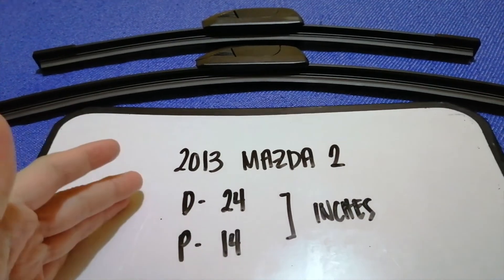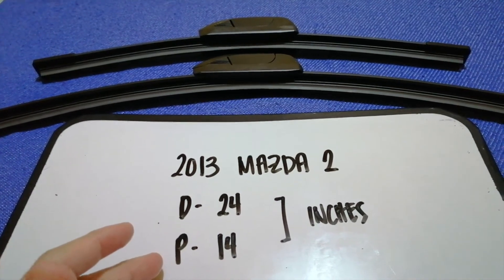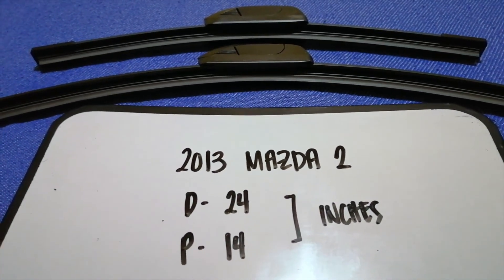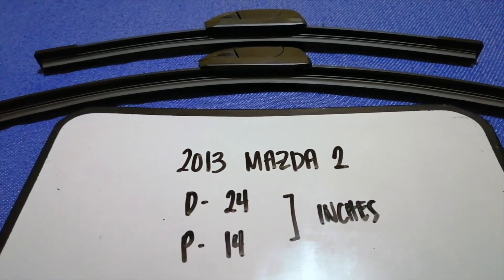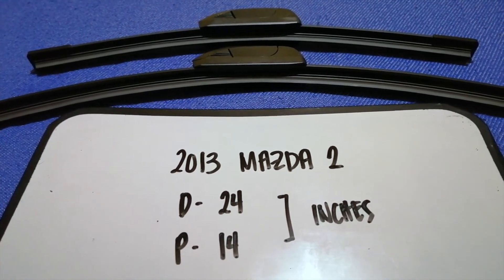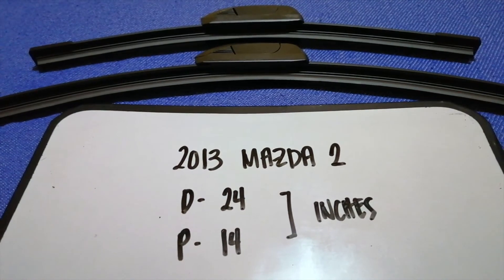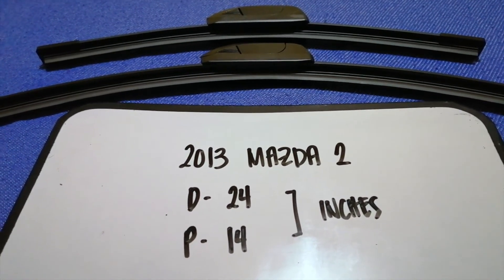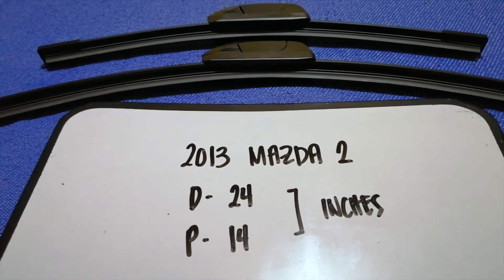🚗 🚕 2013 Mazda 2 Wiper Blade Replacement Size 🔴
2013 Mazda 2 Wiper Blade Replacement Size

2013 Mazda 2 Wiper Blade Replacement Size